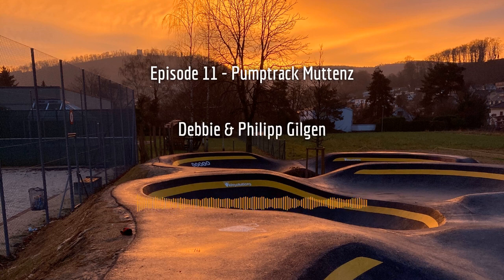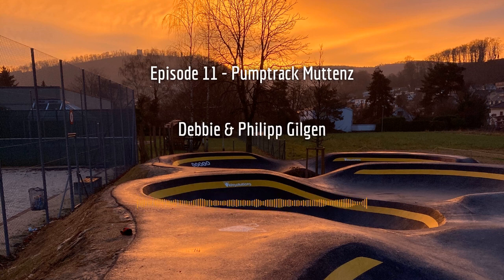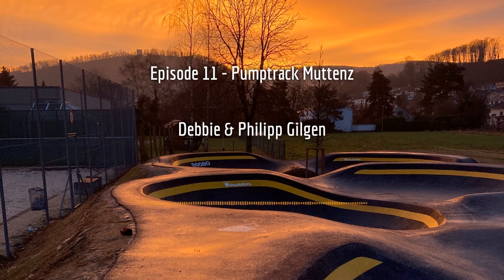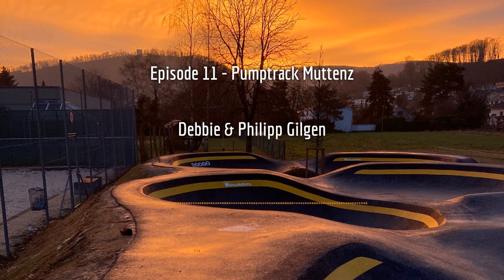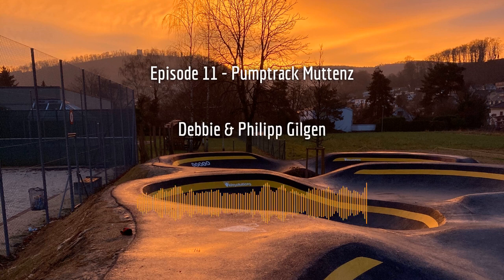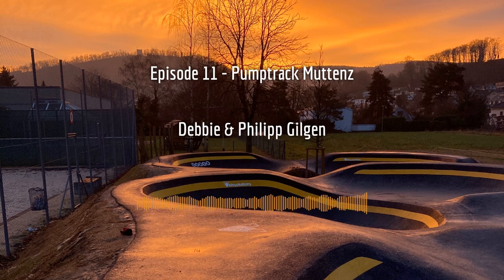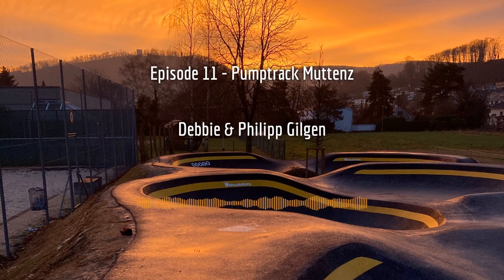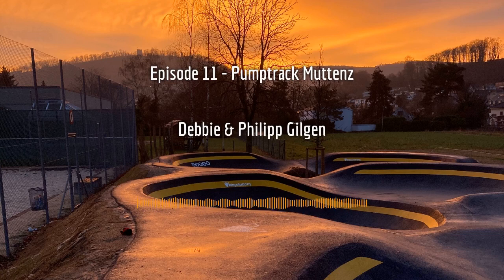Pumptrack Muttenz with Debbie & Philipp Gilgen | Skids & Giggles Podcast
Pascal sat down with Debbie and Philipp Gilgen to talk about the Pumptrack Muttenz, the challenges of starting a new community-based bike project during a global pandemic and how their project has gone about finding the support that they needed. We discuss how to find a good spot for your pump track, what to look out for and what the positive “side effects” of a community bike project look like. We also cover the plans for the future, how Anna Newkirk fits into all of this and why you should always think big!

Our conversation was recorded in Swiss German, so Bryson and I discuss the main takeaways of the conversation with the Gilgens and provide our own perspectives so that the English speaking listener also gets the overall picture. If you do understand Swiss German, you can just listen to the one on one with Debbie and Philipp after our discussion to get the full picture.